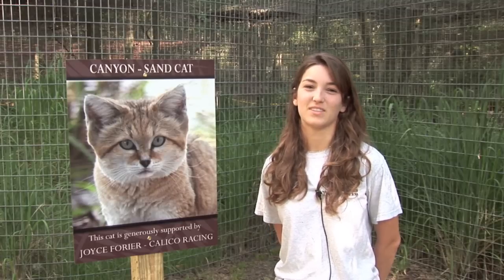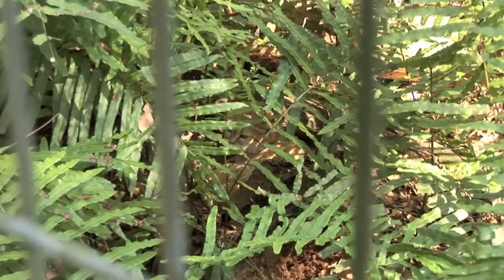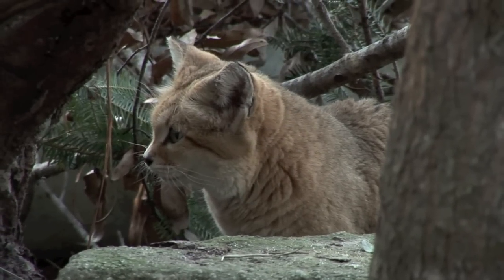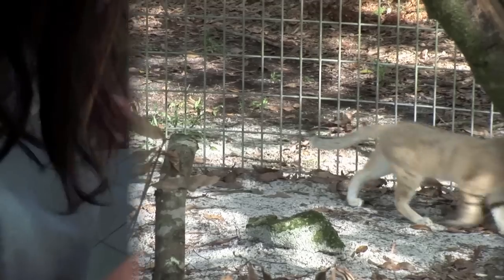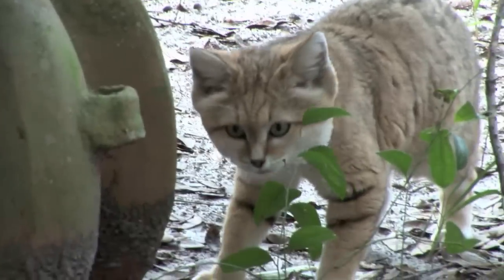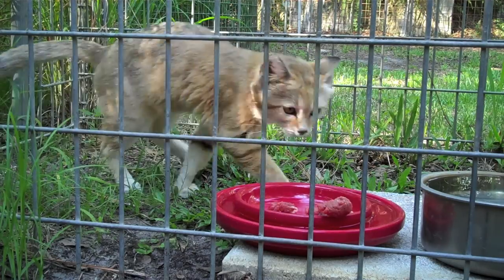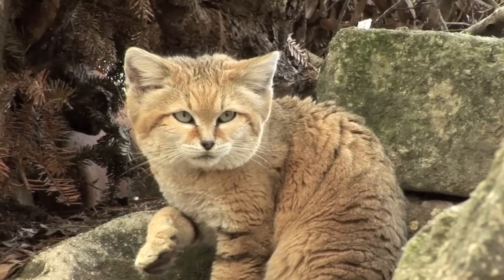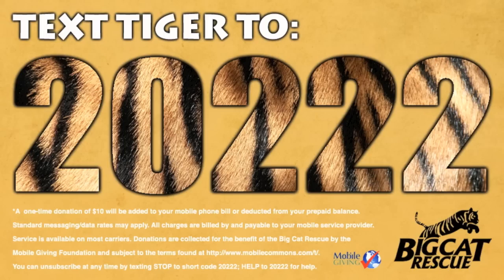Meet Canyon the SAND CAT!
IS THIS THE WORLD'S CUTEST CAT?

Canyon the Sand Cat is one of the smallest residents at Big Cat Rescue, he's often mistaken for a domestic cat or kitten by tour guests! Listen to our junior volunteers as they introduce viewers to the cutest cat at BCR!?